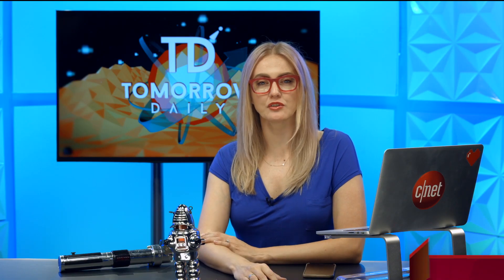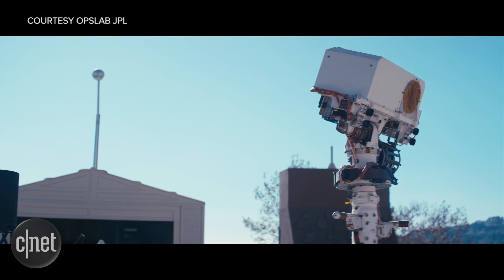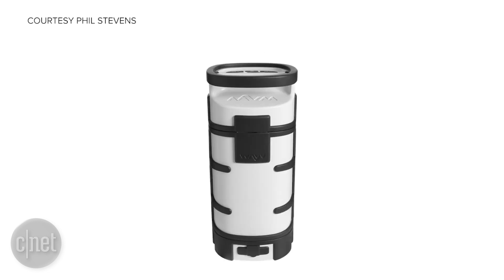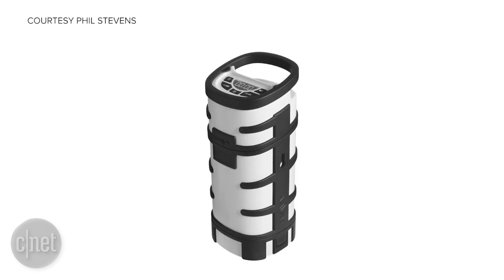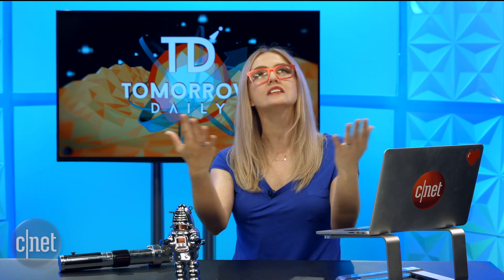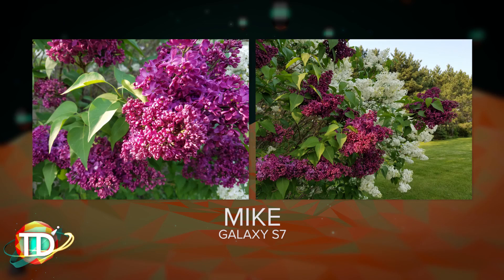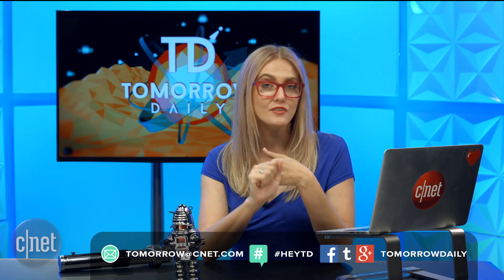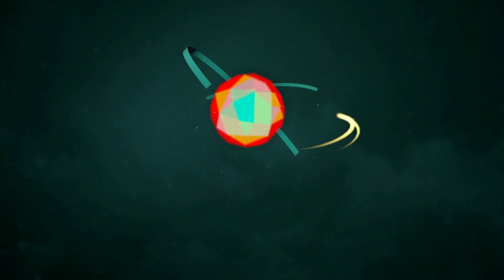NASA is using HoloLens to explore Mars (Tomorrow Daily 369)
NASA and Microsoft team up to help researchers experience Mars through HoloLens; also, a handheld microwave for cooking on the go that fits in a backpack.